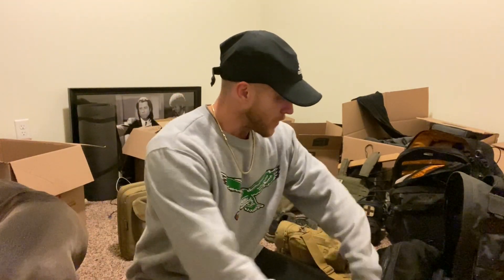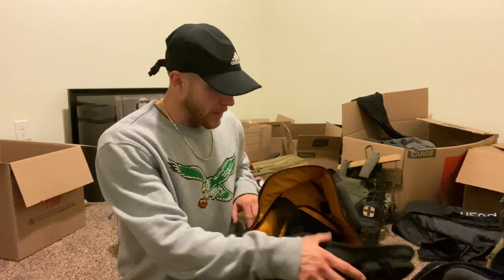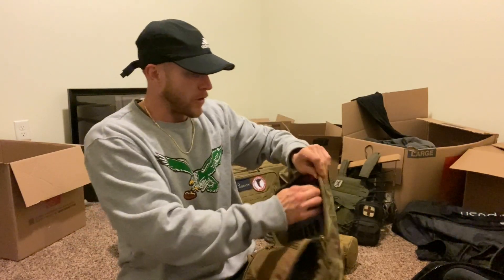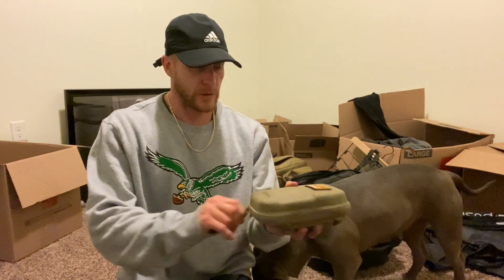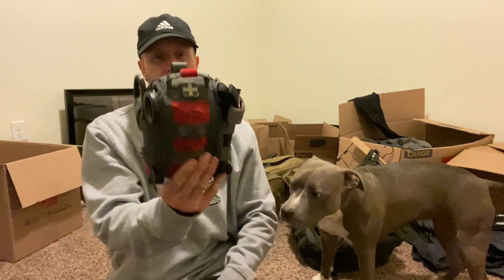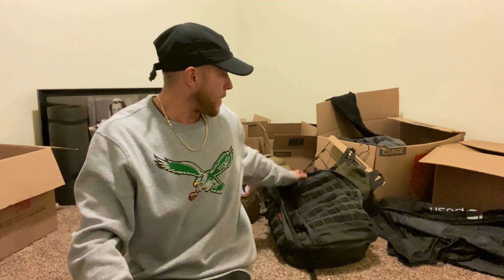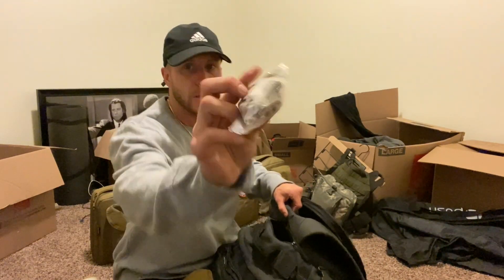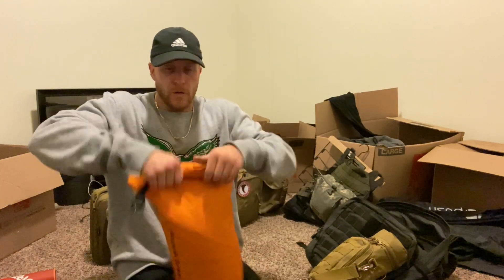Survival kits and packs that I forgot I had hidden 2021 bug out bags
Survivor, bug out bag 2021, edc bag, hidden survival gear, vanquest, maxpedition, everyday carry, prepping, staying prepared. Tornado bug out bag for 2021.